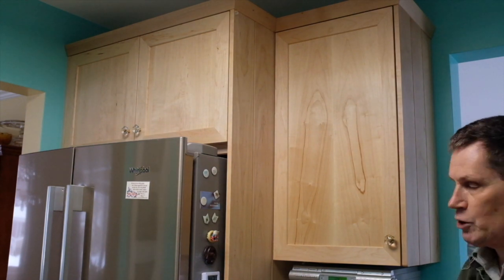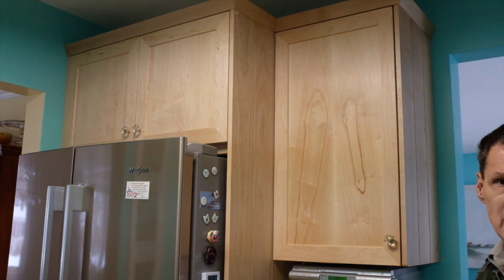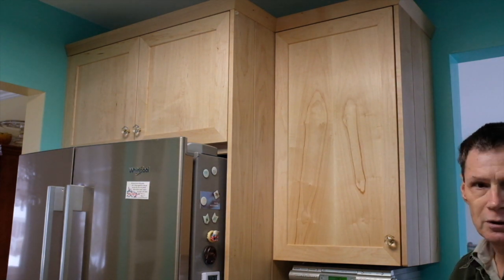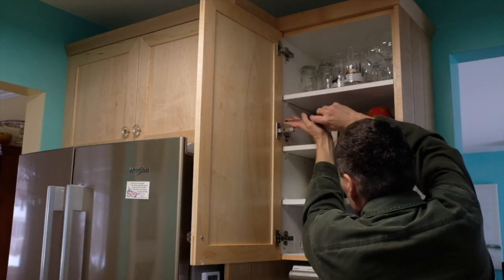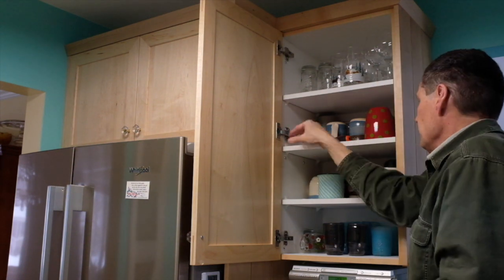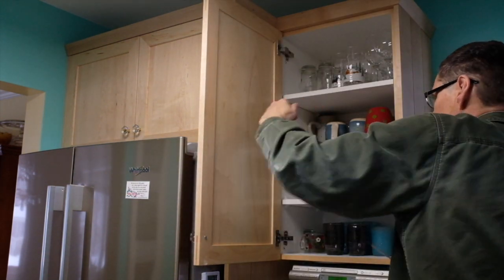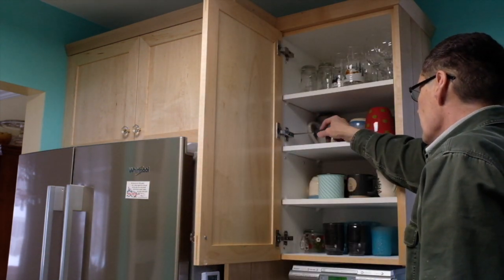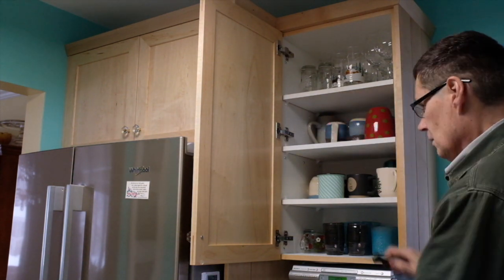Adjusting the 3rd Blum hinge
How to adjust the hinges on a door with three or more Blum hinges.